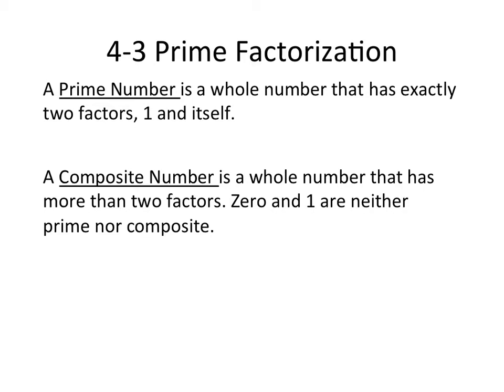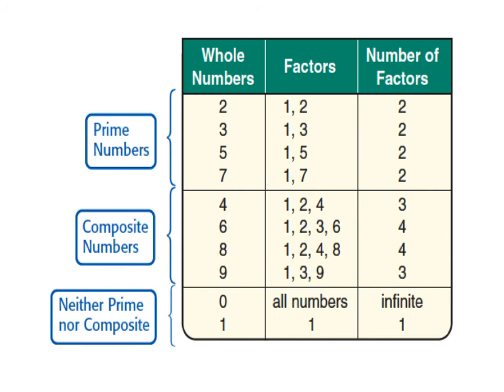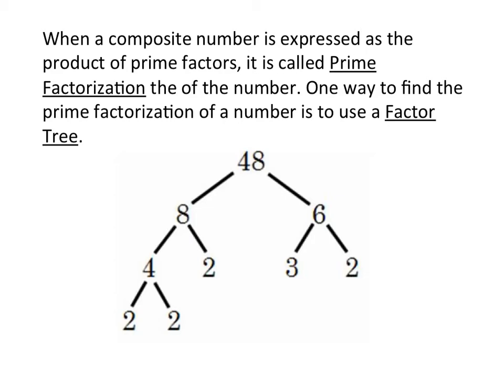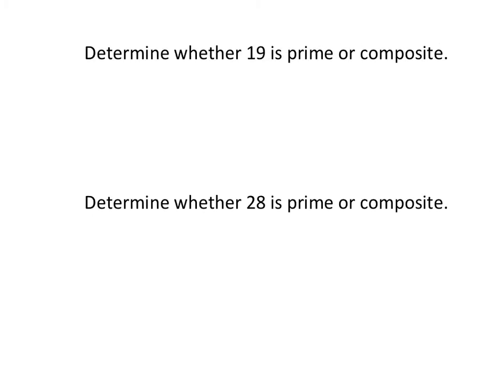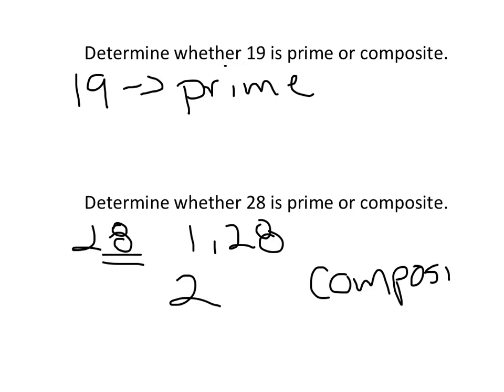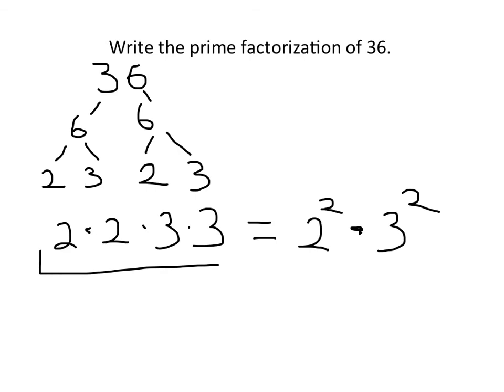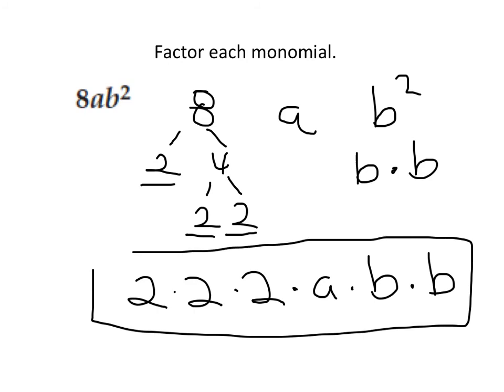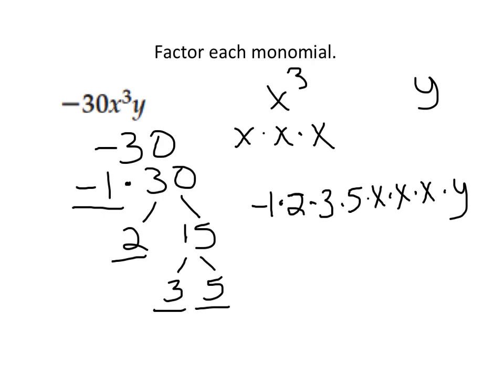Pre-Al 4-3 Prime Fatorization